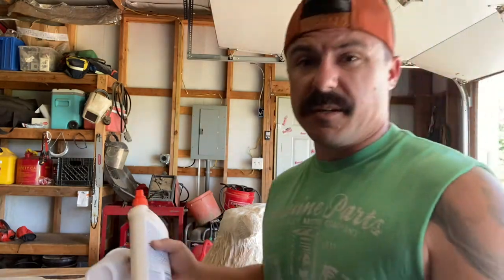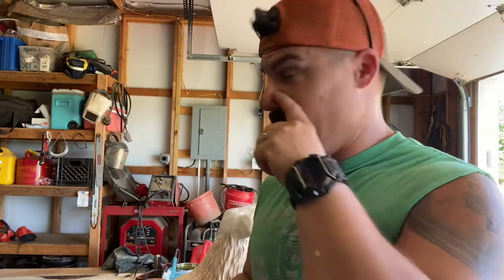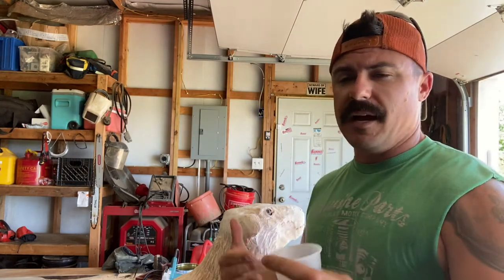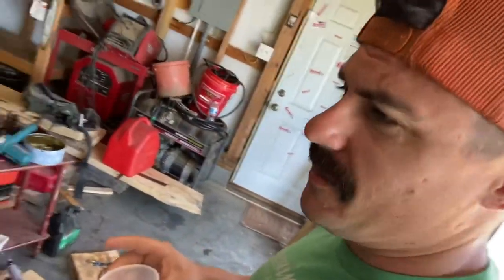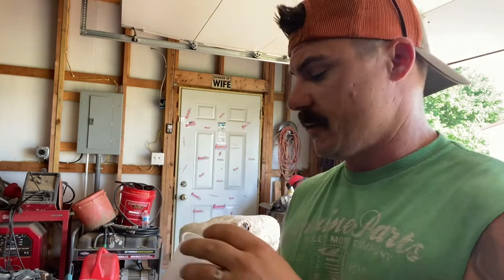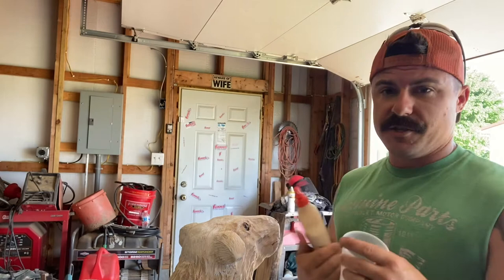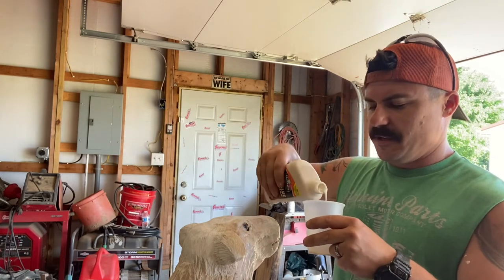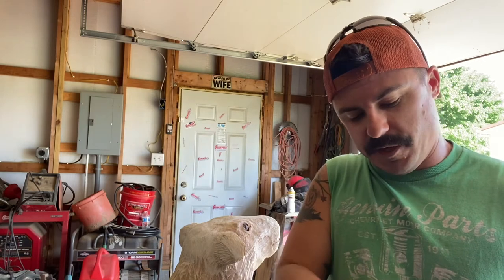Fixing cracks in your Chainsaw Carvings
Fixing cracks in your chainsaw carvings and wood project's is simple to do and just may give you the edge to keep your master piece alive and looking good.  Remember I’m a beginner carver just trying to help others and hopefully this helps you.
 Don't forget to check out some of my carving videos and tool reviews!